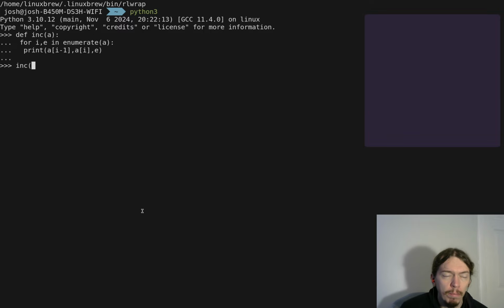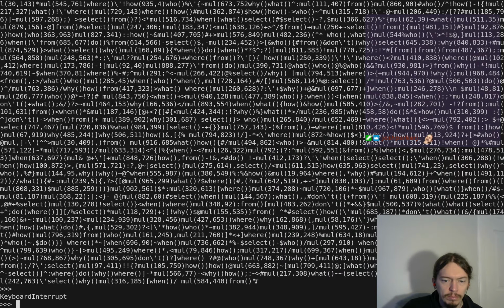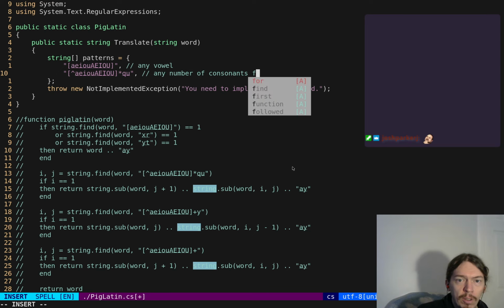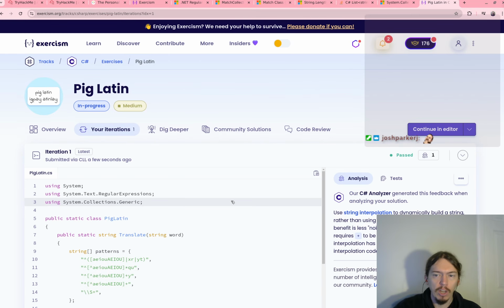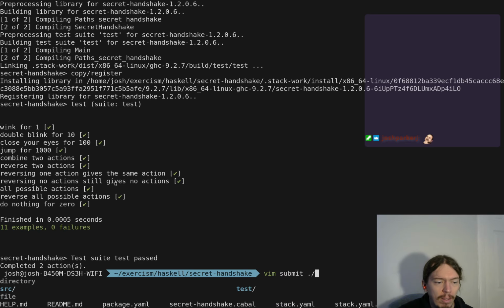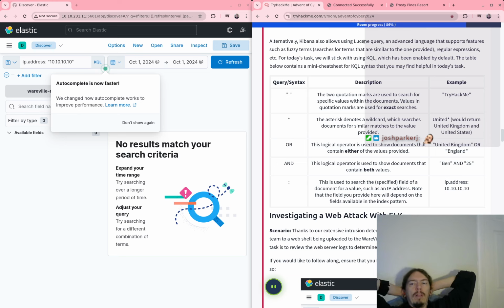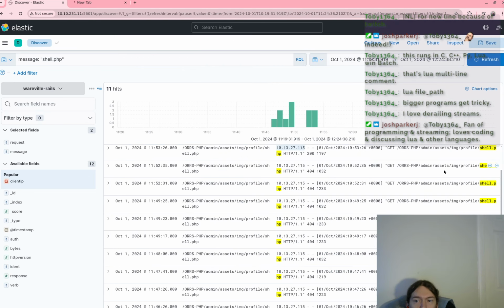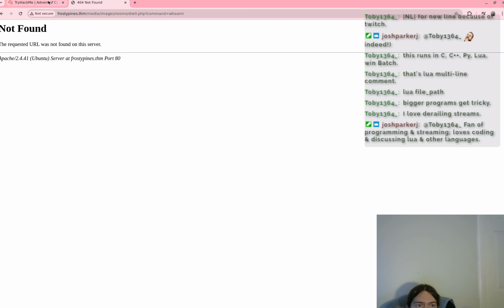2317259722 1069706178 8f9cfbde 6da3 4820 b366 2e3e11068584